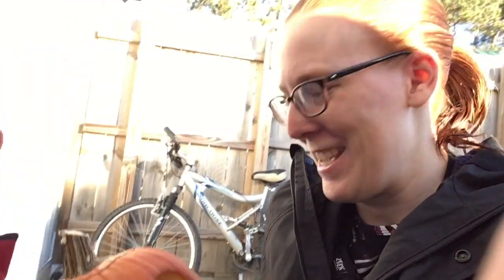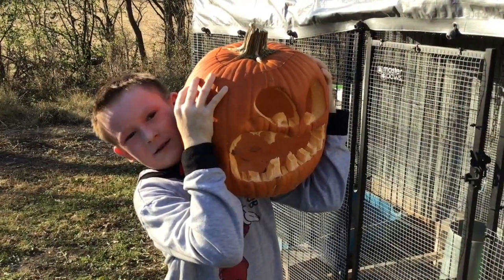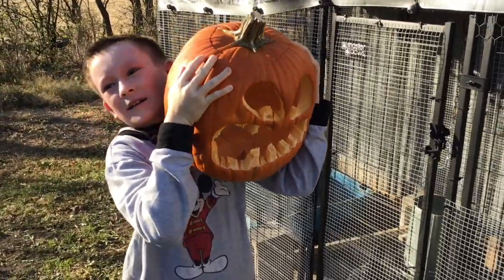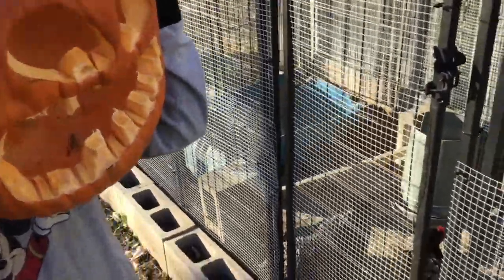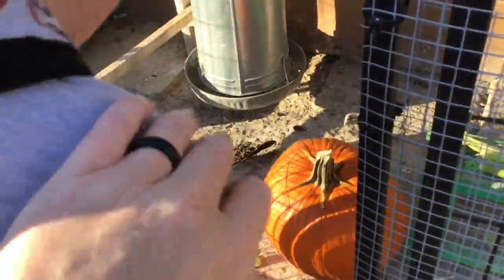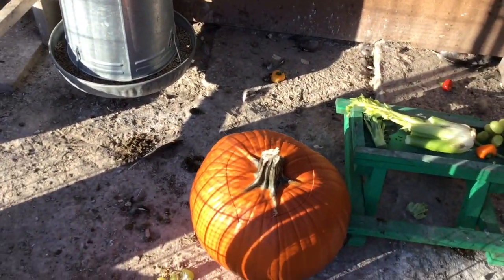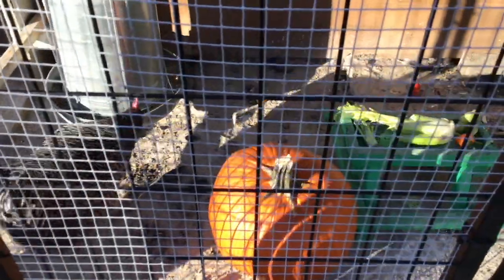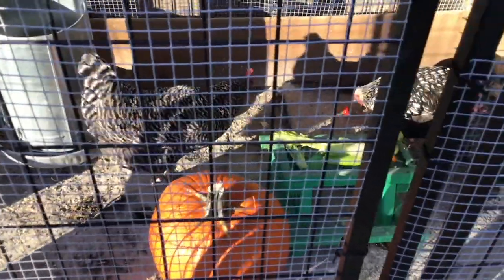Cooped Up, Episode 32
In this episode of Cooped Up, Angie gives her chickens a pumpkin treat.

Follow the library!